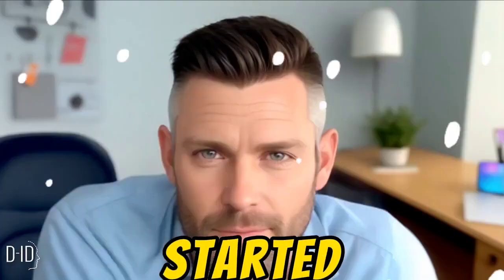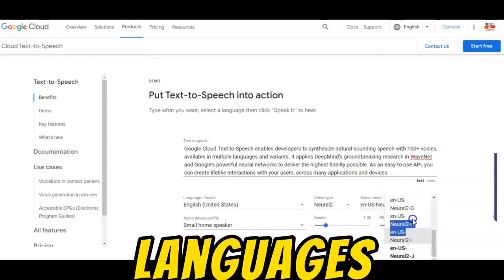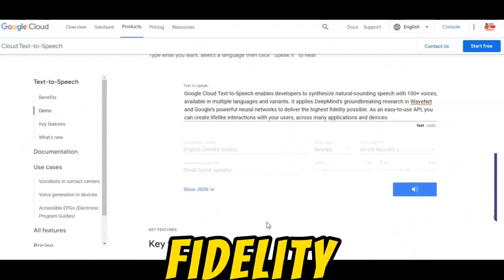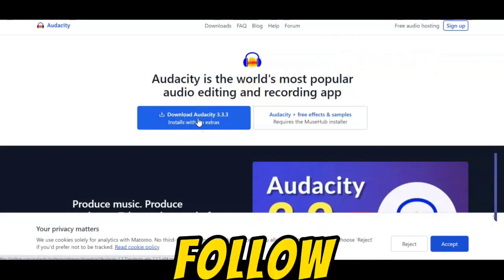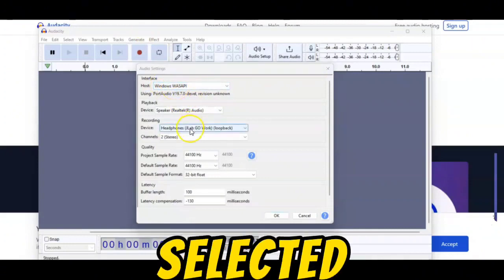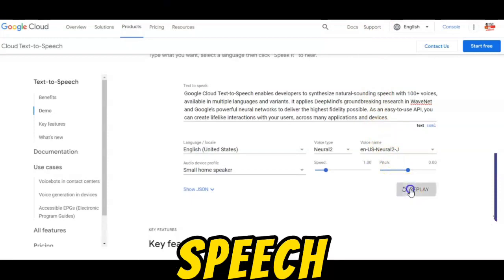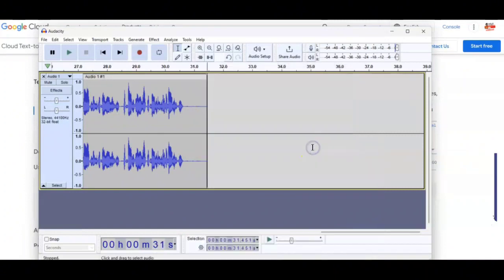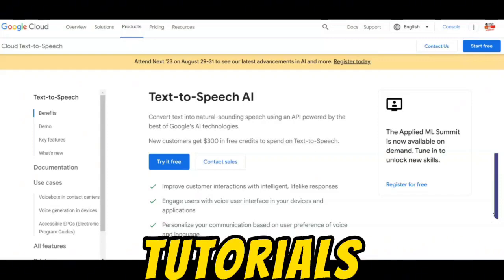100% Free Ai Voice Generator Text to Speech Converter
In this video, I will will be showing you, how to convert written text into spoken words using Google Text-to-Speech AI. Now If you've ever faced the challenge of using text-to-speech AI tools, you'll agree with me that they can sometimes be expensive or complicated to use, especially for beginners.